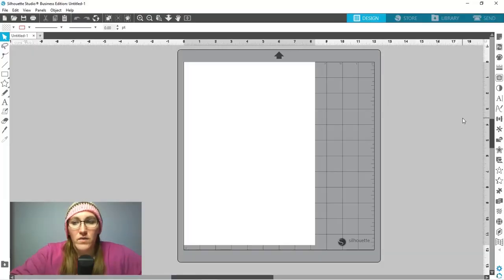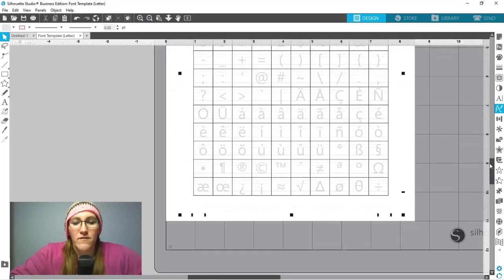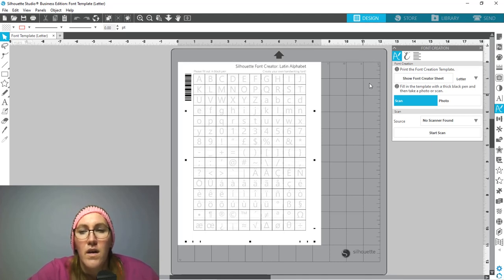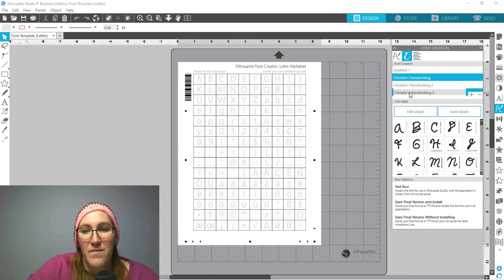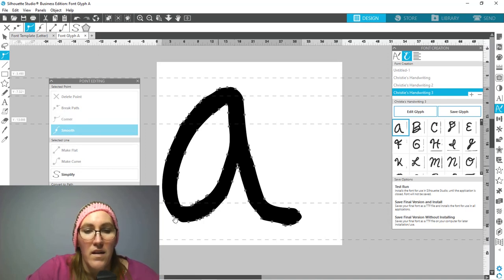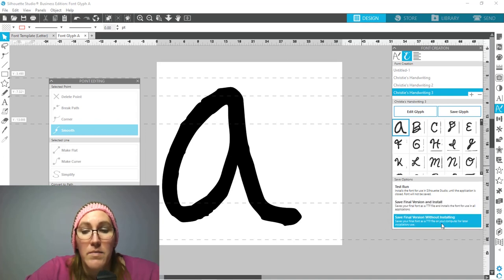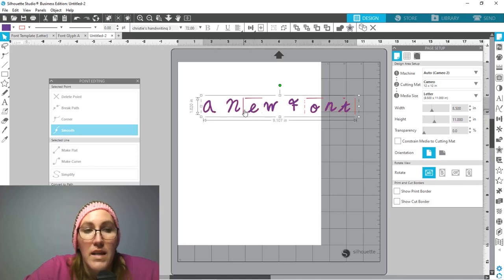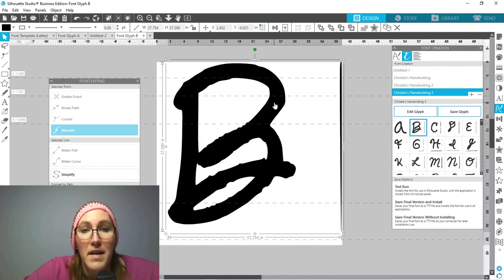Turn Your Handwriting into a Font in Silhouette Studio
Learn how to create fonts in the Business Edition of Silhouette Studio. All you need is a printer, a pen, and your handwriting. This is a quick and fun thing to do to make "handwritten" cards or address envelopes. There is some point editing required, but I'll teach you all about that too.

For more information about calibrating and bringing in photos check out this video about calibrating the PixScan Mat.

@CraftyChristiesCreations on Instagram and Facebook